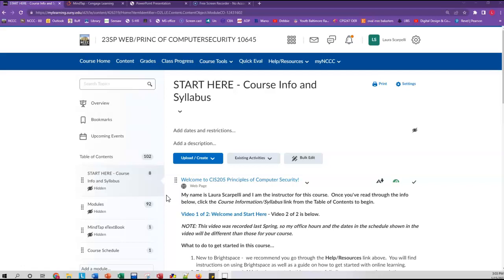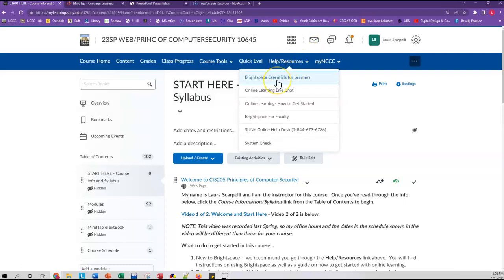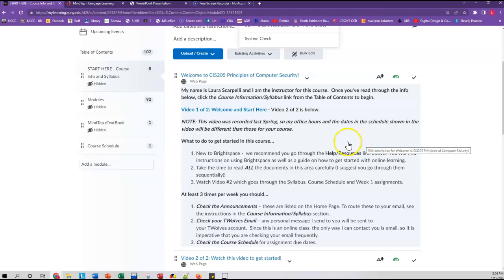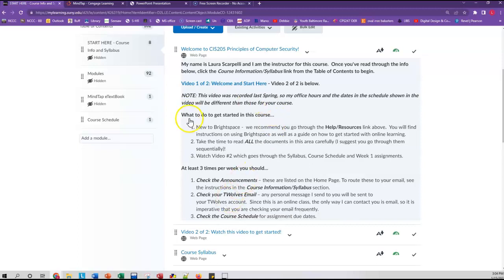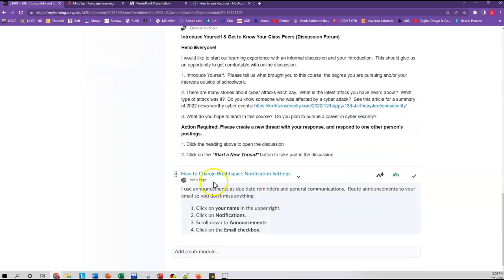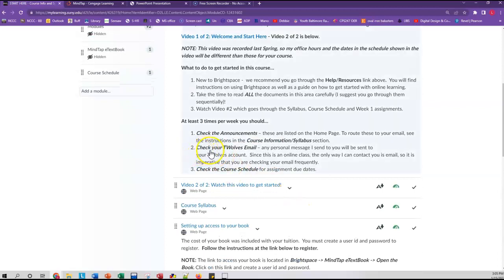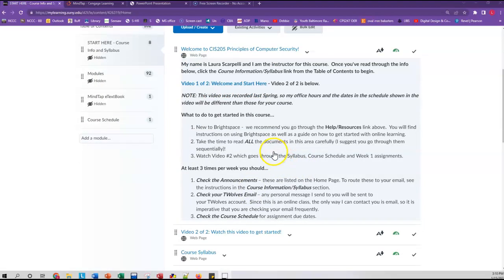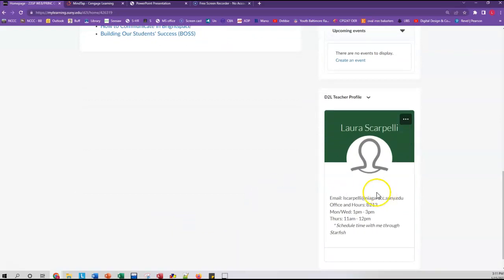CIS205 Spring 2023 Welcome